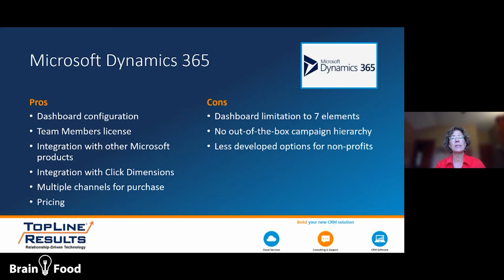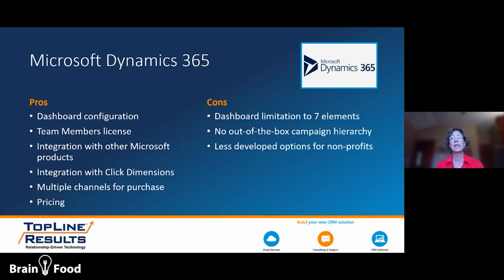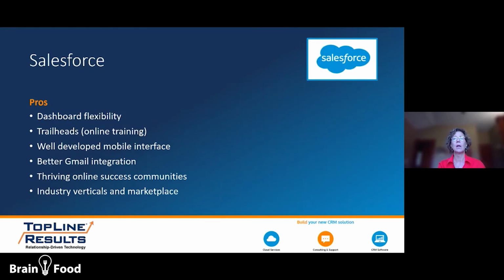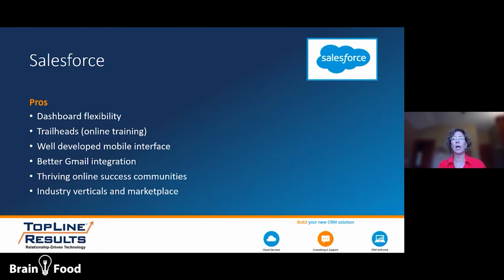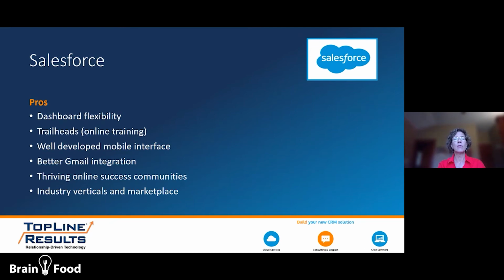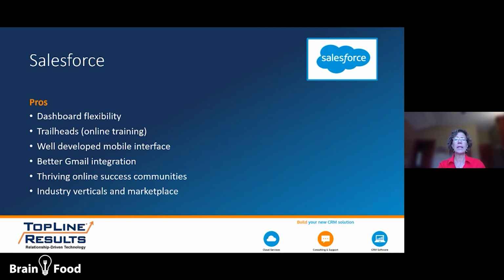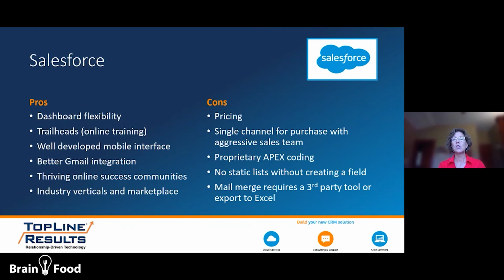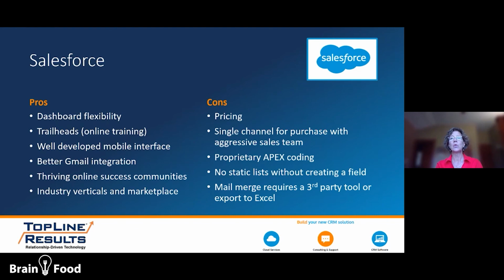The Pros and Cons of Dynamics 365 and Salesforce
Melanie Varin with TopLine Results Corporation goes over the pros and cons of both Dynamics 365 and Salesforce.

This video is a clip from the Brain Food Webinar; Salesforce vs. Dynamics 365: Which is right for you, recorded on September 23rd, 2020. To watch the entire webinar head over

SWICKtech is a Managed Service Provider located in New Berlin, Wisconsin serving businesses in Waukesha, Milwaukee and the greater Midwest.